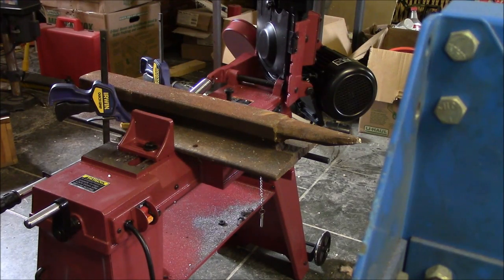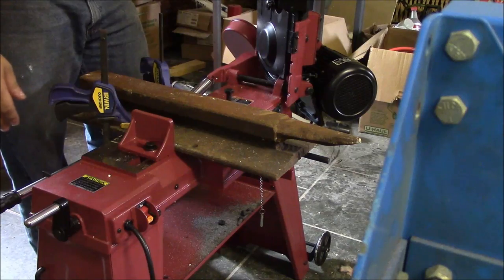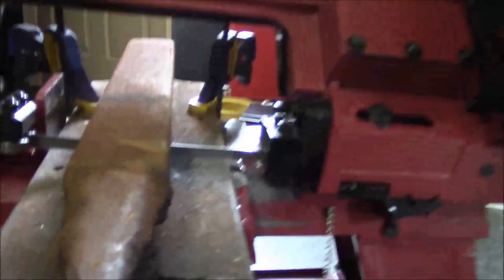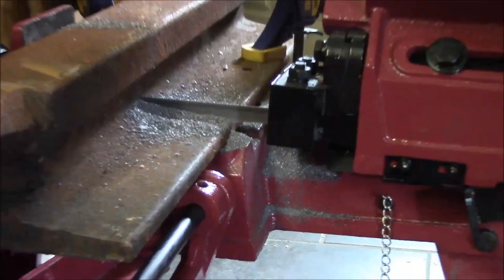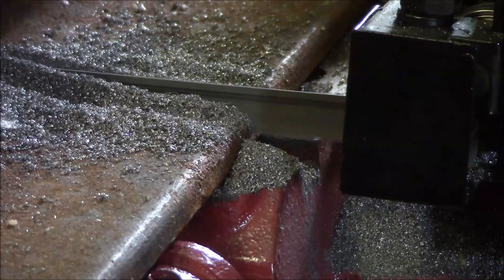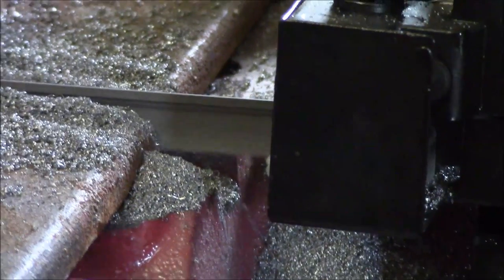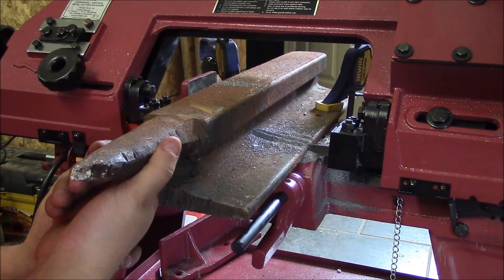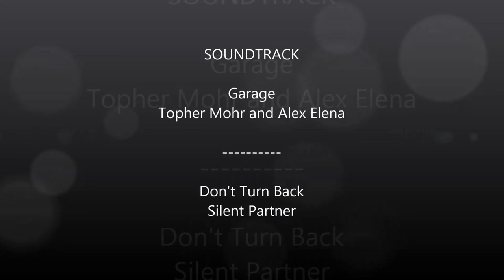Pushing The Limits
This video shows how I could get just a little bit more width out of my 4x6 Harbor Freight Band Saw by removing the fixed point of the vice. I demonstrate this by cutting an old piece of rail.